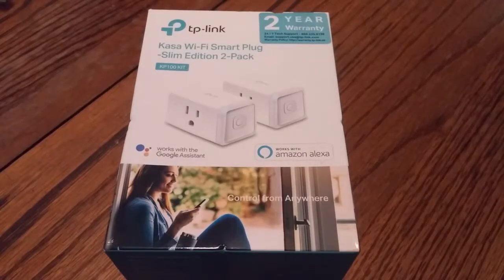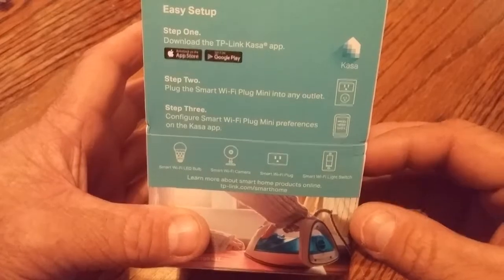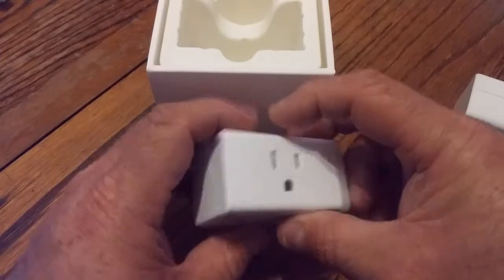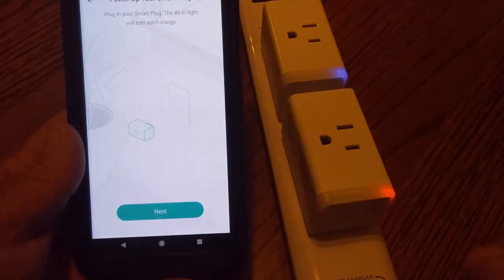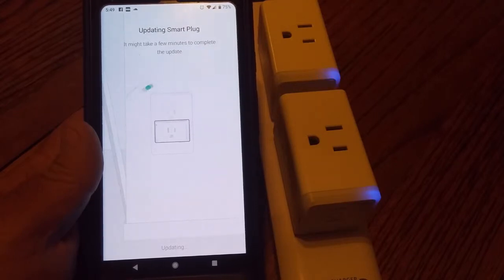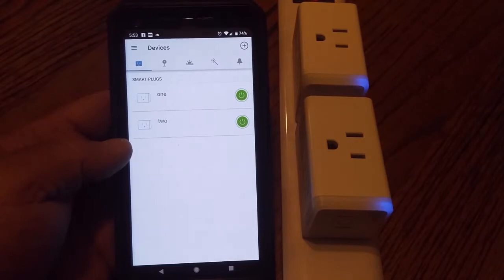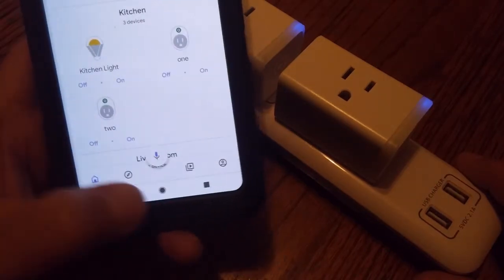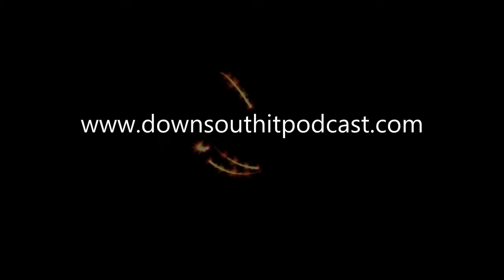TP Link KP100 smart plug unboxing and initial setup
I unbox and do the initial setup for the TP-Link Kasa smart plugs. After its set up, I link the new plugs to my Google Home so I can control them with the Google Voice Assistants.